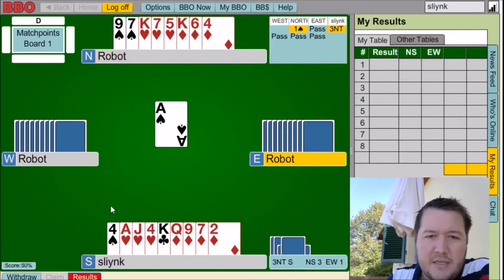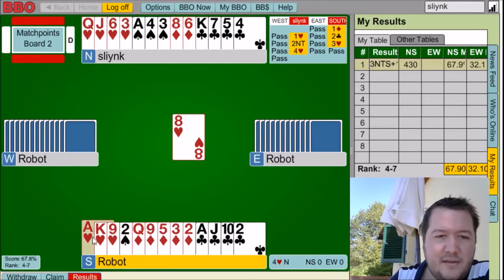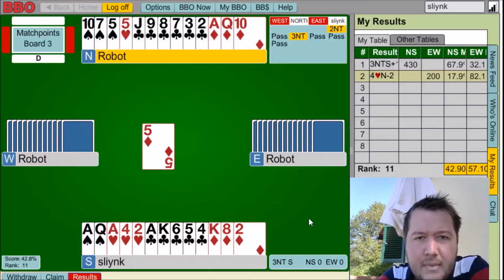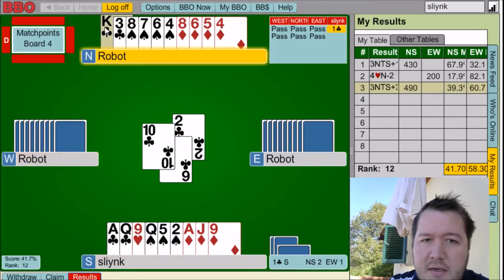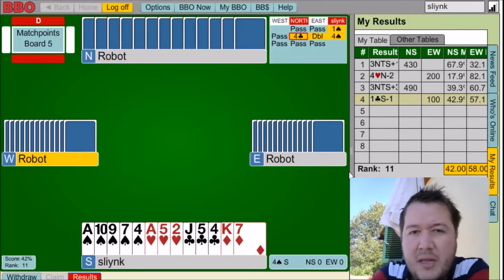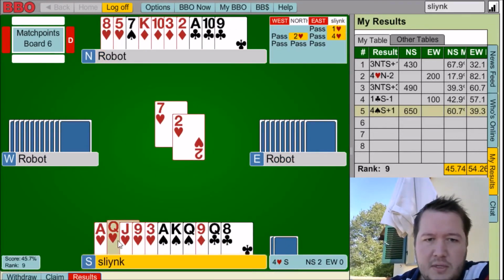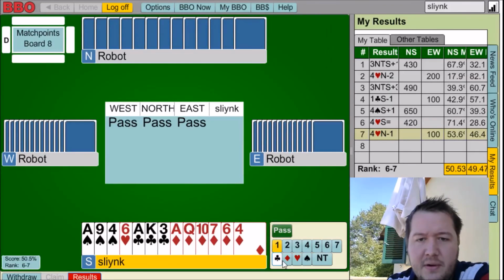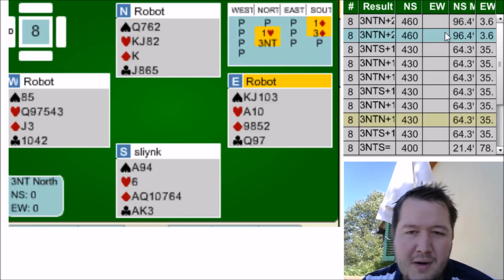Planning The Play In Two Contracts - Weekly Free #118 - Expert Bridge Commentary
In this weekly free instant tournament I realize I am in a contract that may vary from the normal so I try and plan the play as if I am in that contract as well as the one I am in.